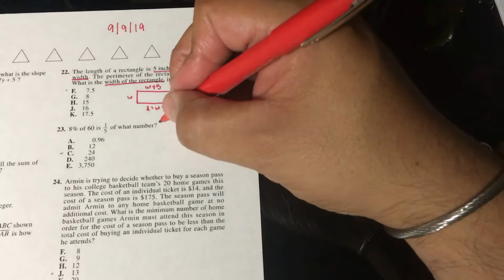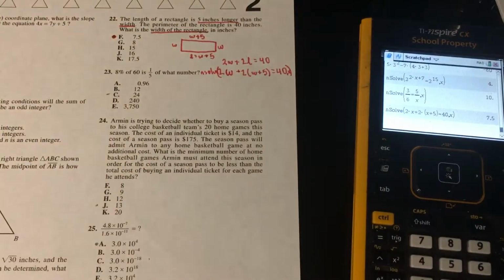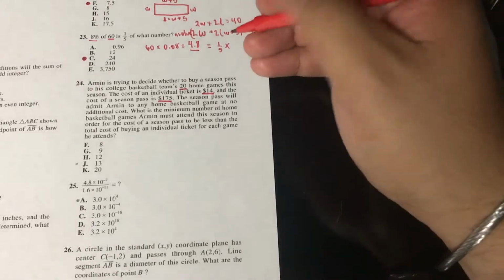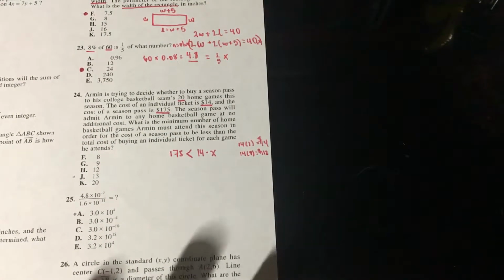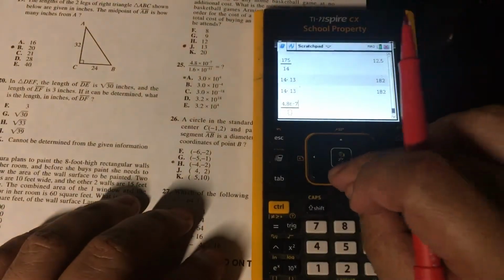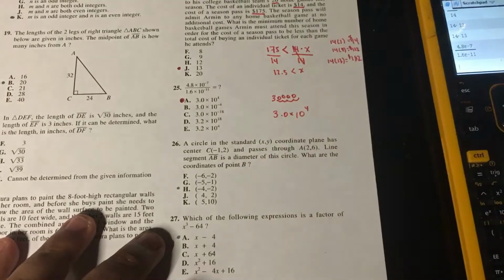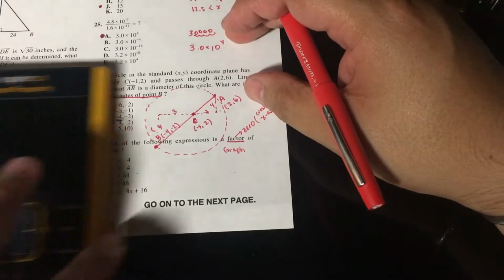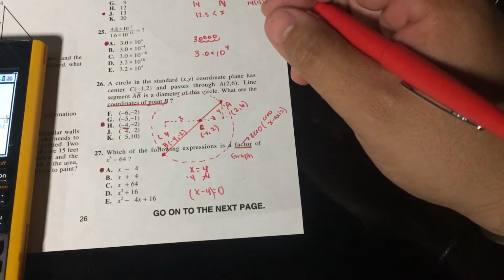ACT Do Now 9-9-19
This is the set of Do Now Problems we worked on 9-9-19